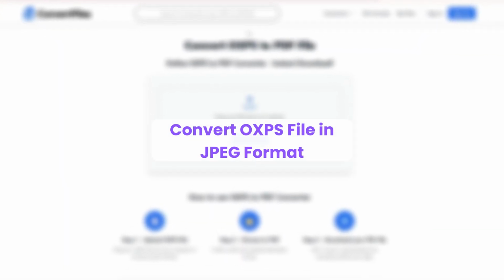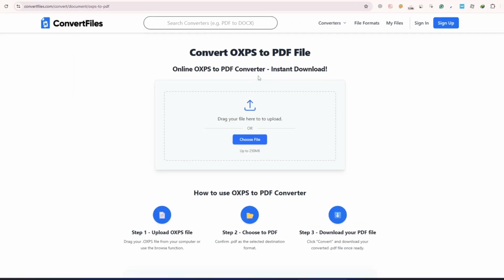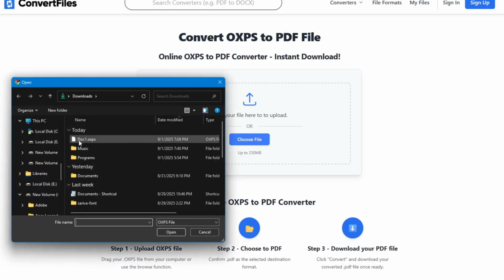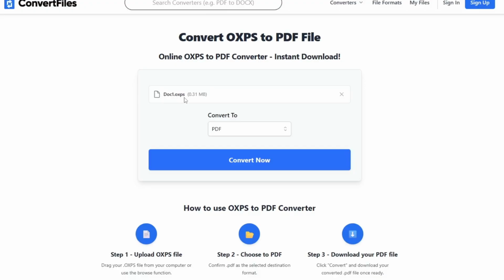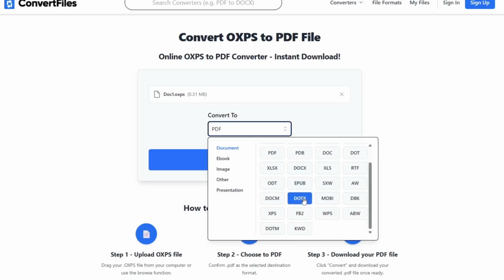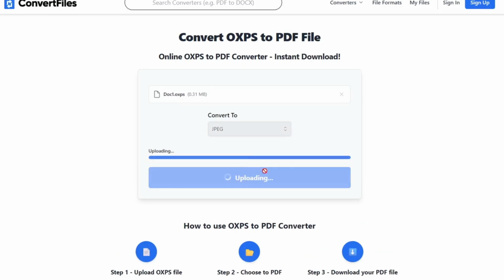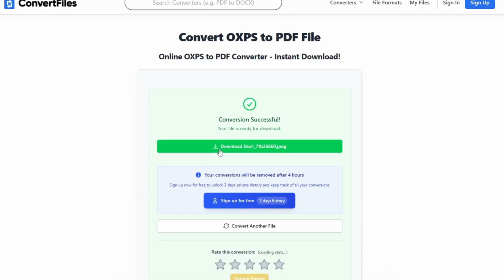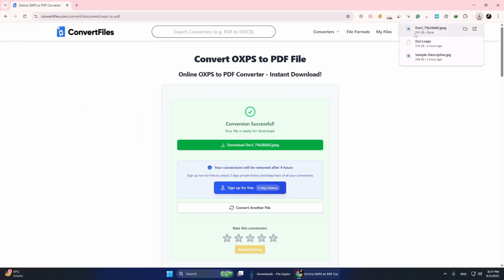How Can I Convert OXPS File to JPEG Format | Quick Guide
Looking for a quick and simple way to convert OXPS files into JPEG images? In this step-by-step guide, we’ll show you how to easily transform your OXPS documents into high-quality JPEG format without any hassle. Whether you need your files converted for easier sharing, printing, or editing, this tutorial covers everything you need to know. No advanced technical skills required—just follow along and get it done in minutes! By the end of this video, you’ll have your OXPS file successfully converted to JPEG and ready to use. Let’s make file conversion fast and effortless!

Did this tutorial help you successfully convert your OXPS file to JPEG?

🔐 Secure Your Online Activity with NordVPN:

30-day money-back guarantee
Starting at just €3.09/month (instead of €11.59)!